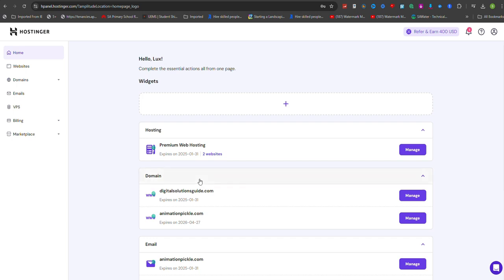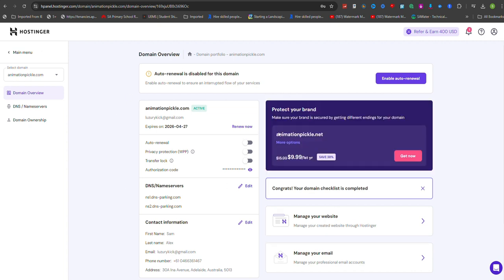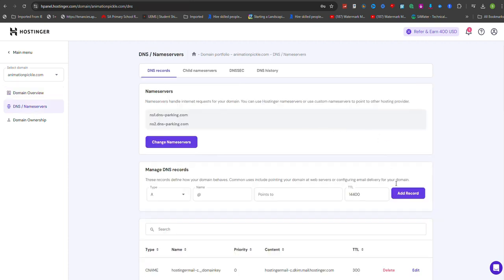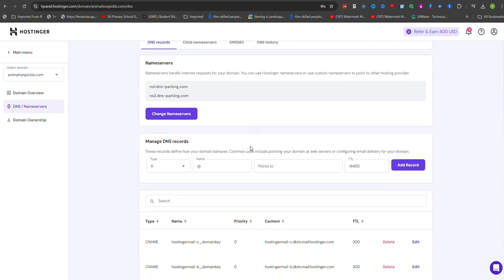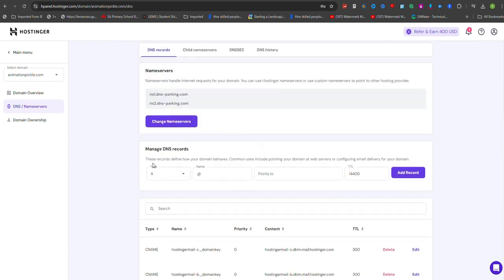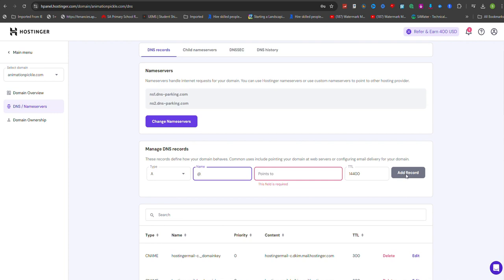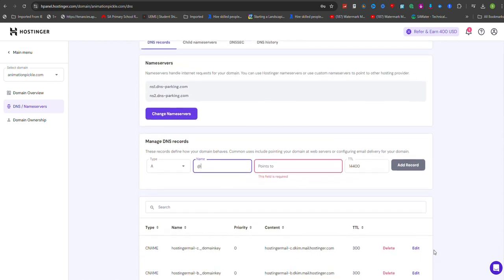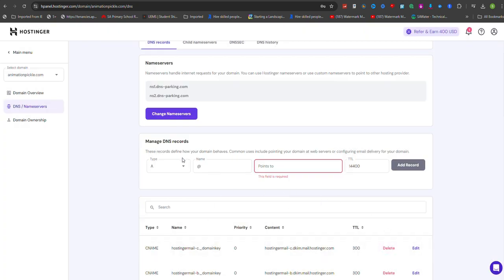How to Update DNS Records in Hostinger (Step-by-Step Guide)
Terms apply.

🌐 In this video, we walk you through exactly how to update DNS records in Hostinger — step by step, with zero confusion! Whether you're pointing your domain to a new server, setting up email hosting, or configuring an SSL certificate, managing your DNS records correctly is absolutely essential. ✅

🔧 DNS (Domain Name System) records control how your domain behaves online. Updating them incorrectly can cause downtime, broken emails, or website errors — so it's critical to get it right. That's why we've created this professional, easy-to-follow guide specifically for Hostinger users.

📋 In this tutorial, you'll learn:
✔️ How to access the DNS Zone Editor in Hostinger hPanel
✔️ How to add, edit, and delete A, CNAME, MX, TXT, and NS records
✔️ How to point your domain to an external server or service
✔️ Common DNS mistakes to avoid ⚠️
✔️ How long DNS propagation takes and how to check it 🕐

💡 Whether you're a business owner, developer, or blogger, understanding DNS management in Hostinger gives you full control over your online presence. This guide covers everything from navigating the hPanel dashboard to verifying your changes are live.

🚀 Hostinger makes DNS management straightforward with its intuitive hPanel interface, and we'll show you every click along the way. No technical background required!

⏱️ Chapters are listed below for easy navigation.